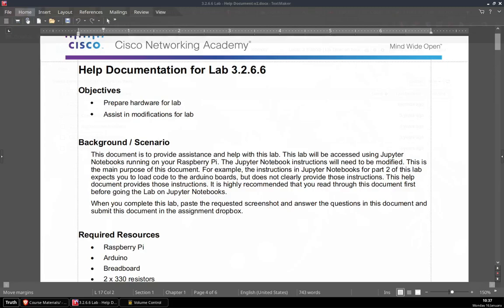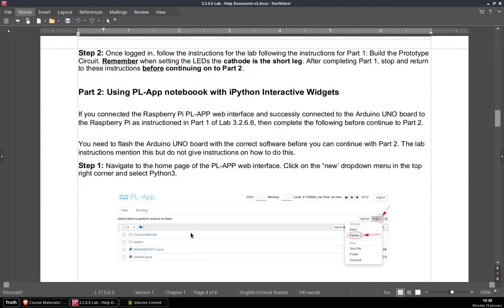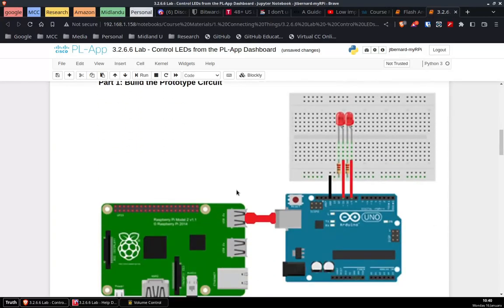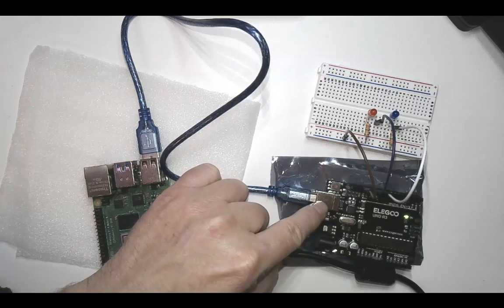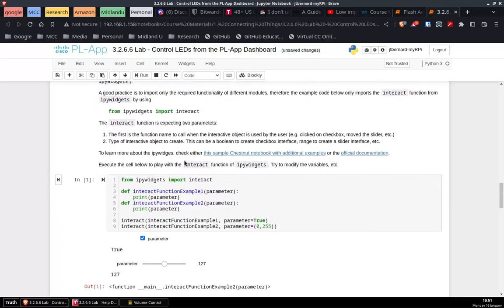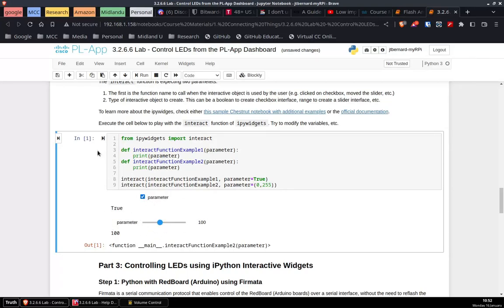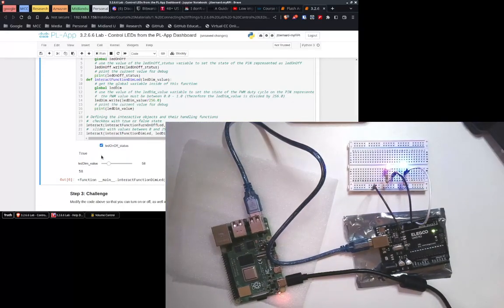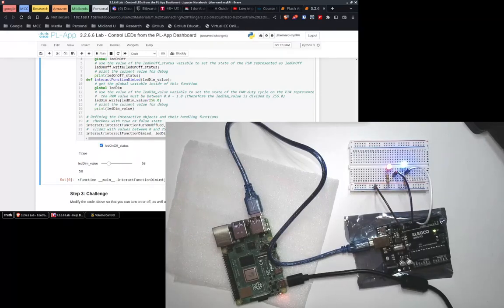Red Light / Green Light - Build a Basic Web App to Control LEDs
This video walks through a lab to build 2 LED lights with an Arduino board connected to a Raspberry Pi running Jupyter Notebooks. Then using Python code to create a checkbox to turn an LED on or off or a slide to dim or brighten a LED gradually.

00:00 Help Document
01:16 Starting the Lab on Jupyter Notebooks
02:04 Project Objective
02:32 Wiring your Raspberry Pi, Arduino and breadboard with LEDs
07:56 Flash Arduino with Firmata Firmware
09:33 Review Interactive Widgets Functions
10:58 Edit Serial Connection in Code
12:00 Load Final Code - Turn On Lights
12:38 Demonstration - Controlling LEDs with Web Widgets